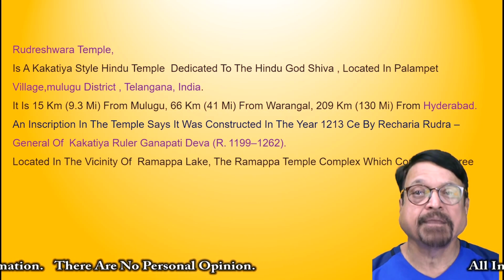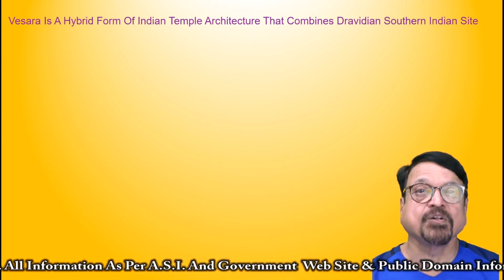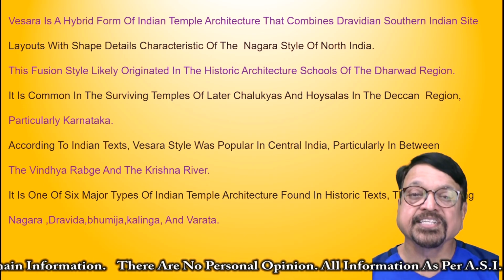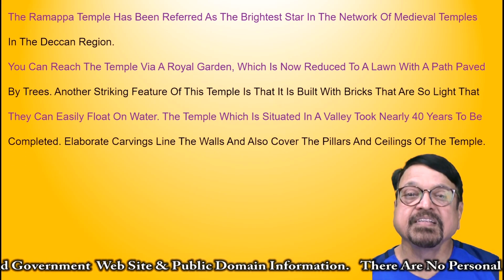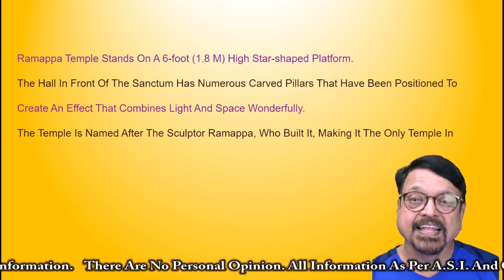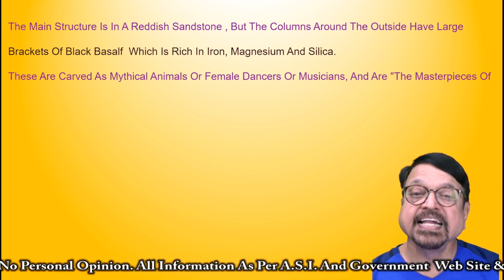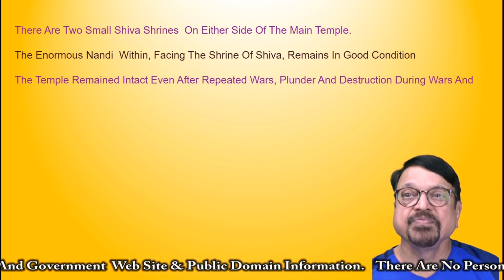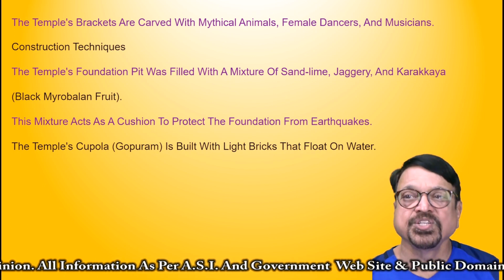WARANGAL - RAMAPPA TEMPLE EXTERIOR - BY DR. ANIL JOSHI.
THIS VIDEO  IS MADE BY DR. ANIL JOSHI , FOR THE ICONOGRAPHY & TEMPLE  ARCHITECTURE PERSPECTIVE SERIES.  THE LOCATION IS WARANGAL - RAMAPPA TEMPLE. IT WAS CALLED BRIGHTEST STAR IN THE GALAXY OF TEMPLES BY MARCO POLO.  FOR CONVENIENCE THE TOPIC IS DIVIDED IN TO THREE PARTS. TO WATCH, MORE  VIDEOS COVERING  SUCH & MANY OTHER TOPICS RELATED TO INDIAN ART / CULTURE /  TEMPLES / MONUMENTS / ICONOGRAPHY  ETC. - DO VISIT TO OUR CHANNEL.